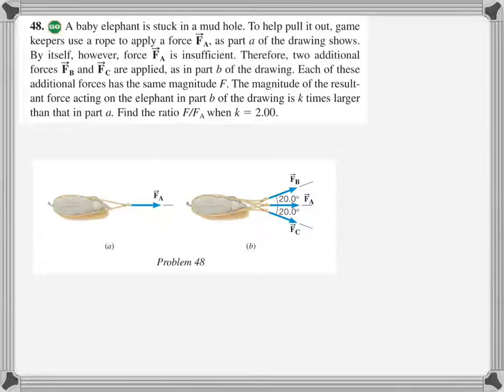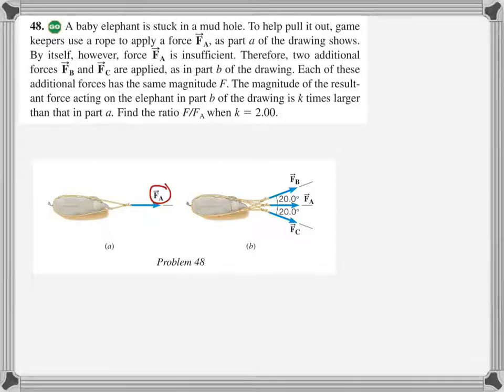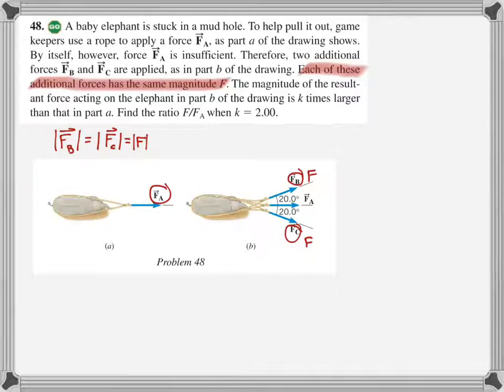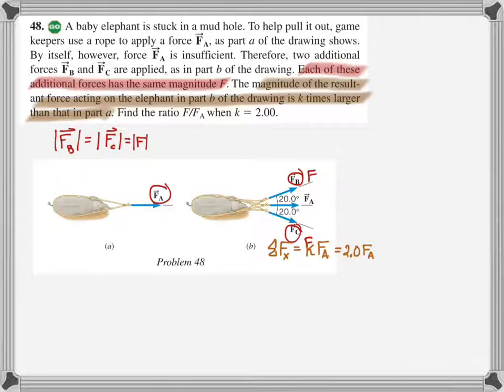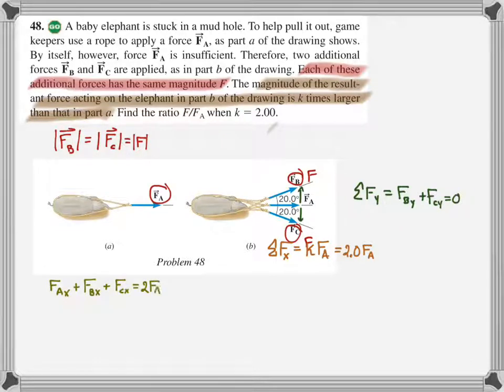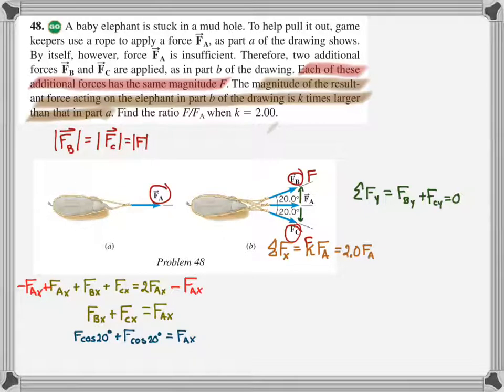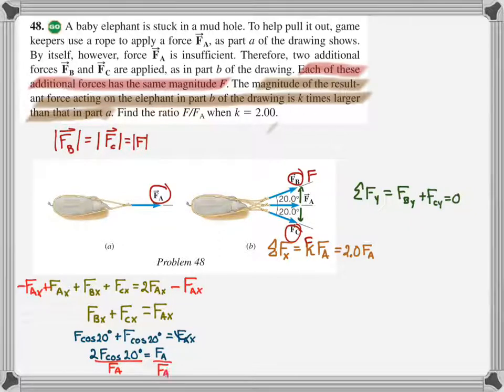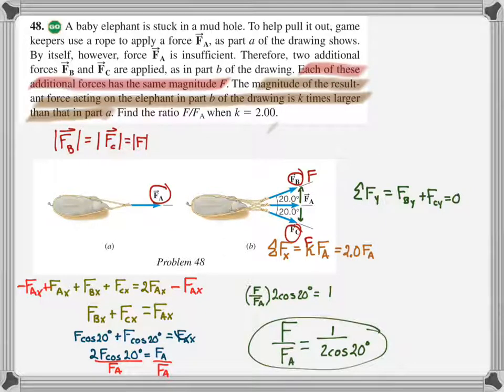CH 01 P48